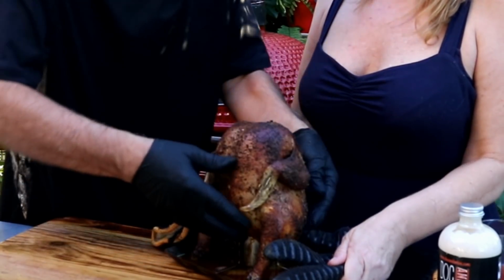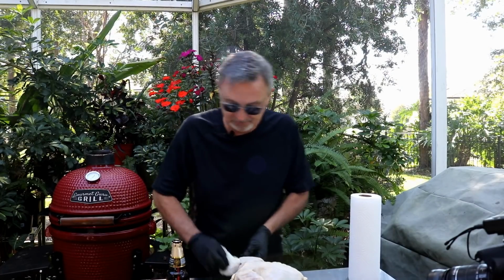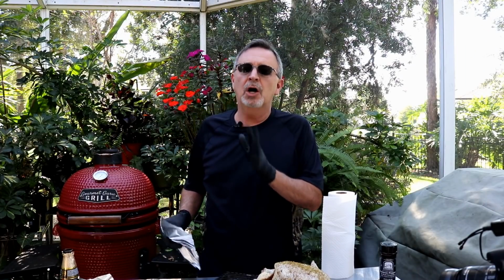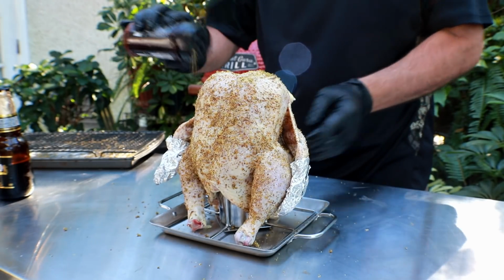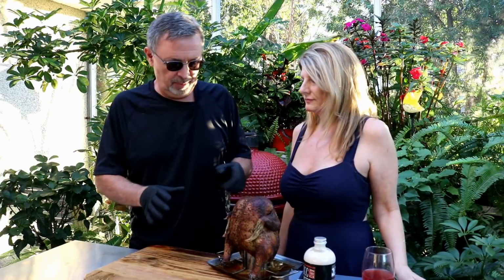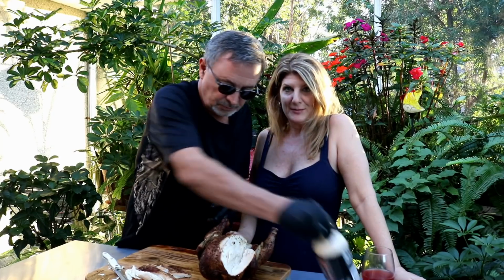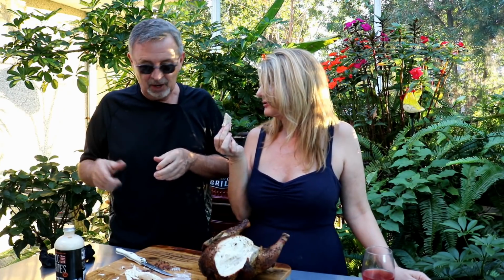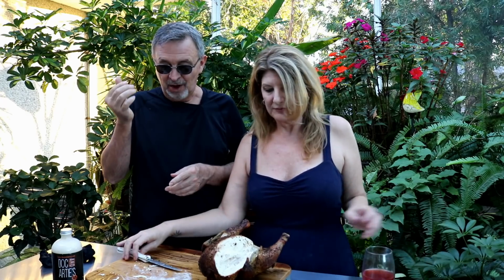Beer Can Chicken in Masterbuilt Smoker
Today we are making Beer Can Chicken in the Masterbuilt Electric Smoker with Lemon Pepper Seasoning & Alabama White Sauce. This smoked beer can chicken recipe is simple and easy. Make it in the Masterbuilt or any other smoker.

Ingredients
• 1 chicken
• 2 tablespoons Kosher salt
• 2 teaspoons baking powder
• 3-4 tablespoons Tennessee Whiskey Lemon Pepper BBQ seasoning
• ½ to 1 teaspoon olive oil
• 1 Modelo Negra Dark Beer at room temperature
• Optional: Doc and Artie’s Alabama White Sauce

Recipe Instructions
1. Dry the chicken with paper towels.

2. Mix the salt and baking powder together, then apply to the skin of the chicken. Place in the refrigerator overnight. I did not plan ahead and only dry-brined for 2 hours.

3. The next day remove the chicken from the refrigerator and using a paper towel remove any excess salt from the chicken.

4. Apply the olive oil and then sprinkle with the Lemon Pepper seasoning.

5. Optional – Using foil, wrap the wing temps to prevent them from burning during the cooking process.

6. Place the chicken on ½ can of the beer and then place in the Masterbuilt Smoker at 275 degrees F along with some of your favorite wood chips. I used maple wood chips.

7. Add wood chips 2-3 times for the first 70 minutes.

8. Cook until the chicken reaches an internal temperature of 165 degrees F in the thickest part of the breast. This cook 2 hours and 20 minutes.

9. Remove from the smoker, let rest 20 minutes and remove from the beer can. Use CAUTION as the beer can will be hot.

10. Serve!